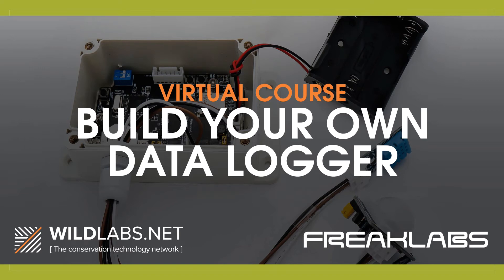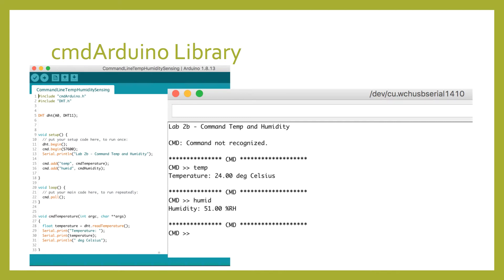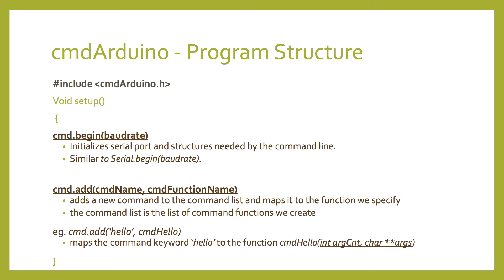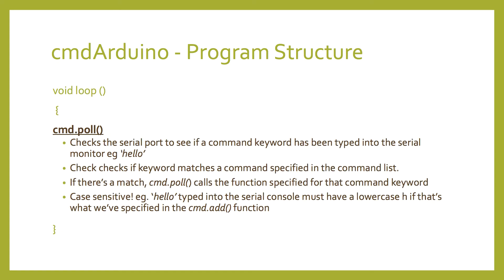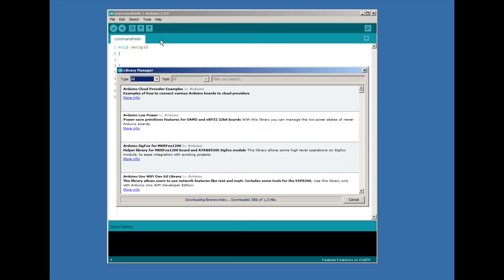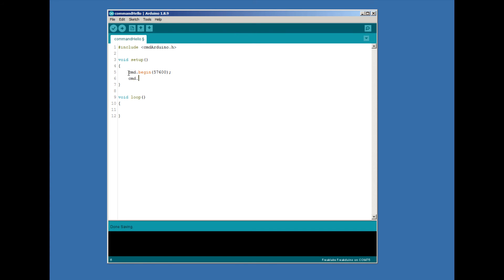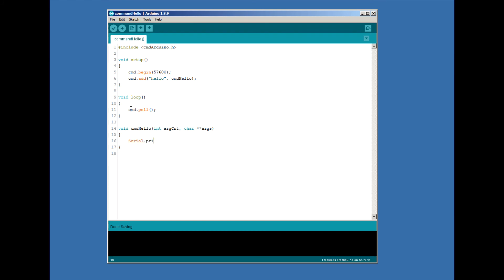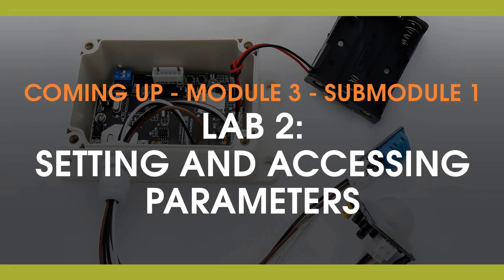Build Your Own Data Logger: Module 3.1.1: The Arduino Command Line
Module 3.1: Setting Up the Command Line

In Module 3.1, we discuss why we’re using the command line, and install the Arduino Command Line library written by us at Freaklabs. Once that’s installed, we go through our hands-on labs where we write code to implement the command line directly on the Wildlogger board. We also implement a table of custom commands which allows us to control the WildLogger in real time, in this case, changing the speed of a blinking LED.